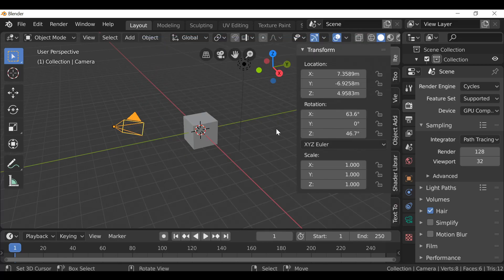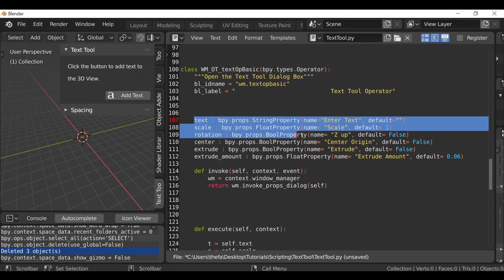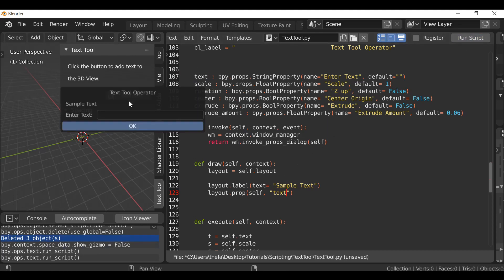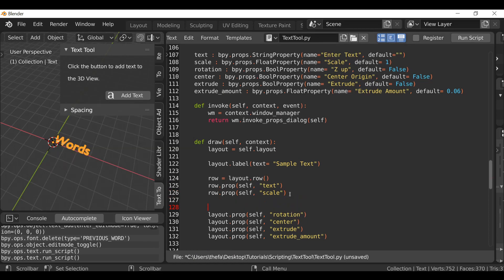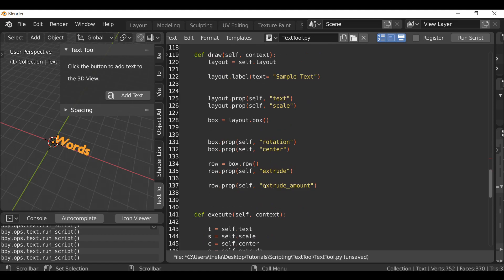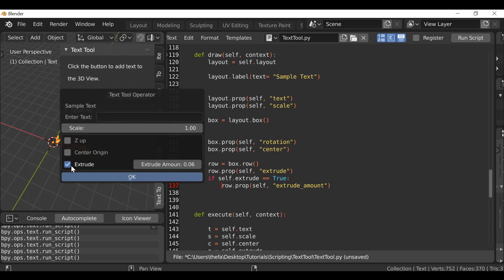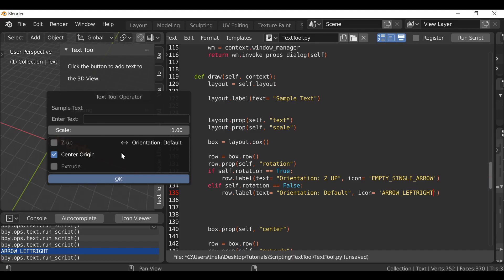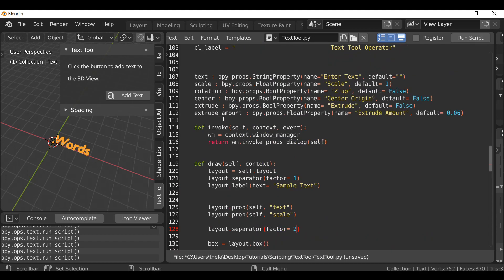Blender Python Tutorial : Custom Drawing / Layout Improvements [learn python for beginners]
In this Blender Python Tutorial, we will be looking at improving the layouts of our Operators/Panels.

If you want to download the Finished result, you can find the Download link in our blog!.

By default, operator properties use an automatic user interface layout.

If you need more control you can create your own layout Function. It works like the Menu and Panel Draw Function.

There are many ways in which we can alter or change the layout of our operator and I just wanted to share some basic improvements to make our Operators and Panels look much better.

Links -